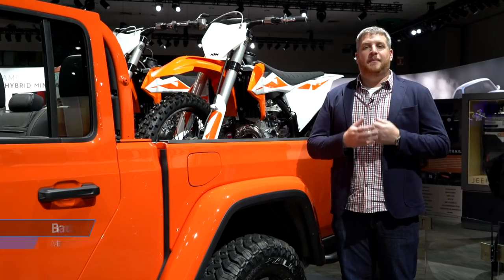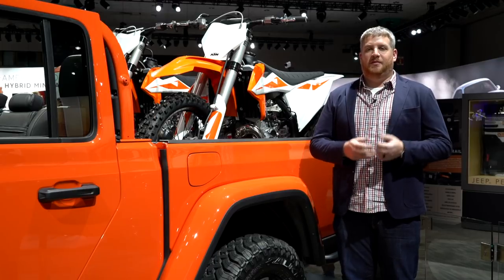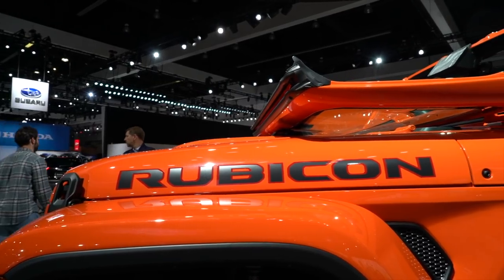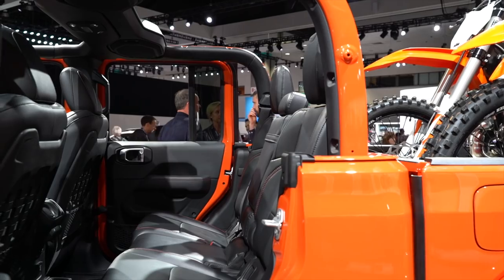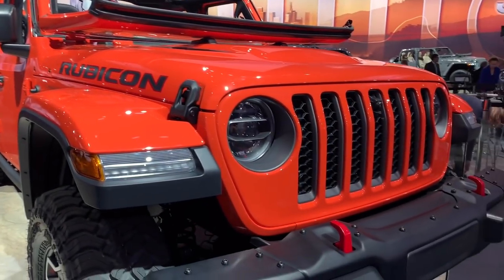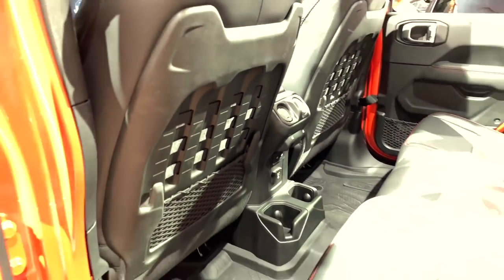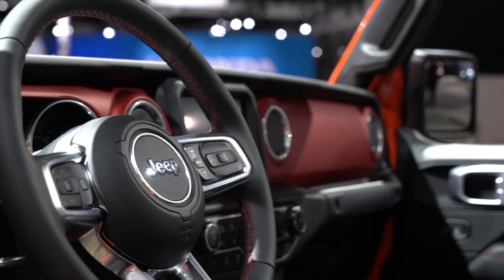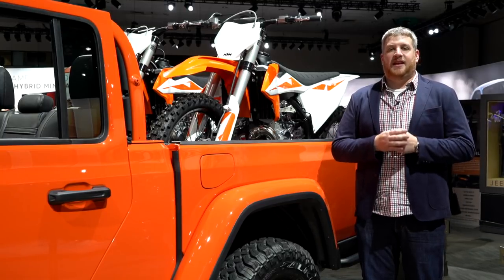2020 Jeep Gladiator: LA Auto Show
Jeep's long-awaited Gladiator pickup made its debut at the 2018 LA Auto Show.